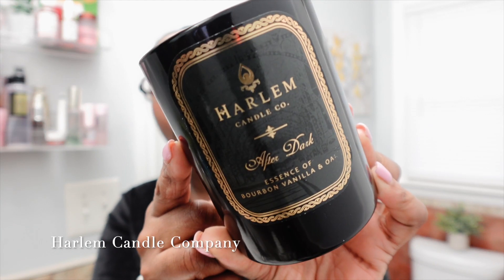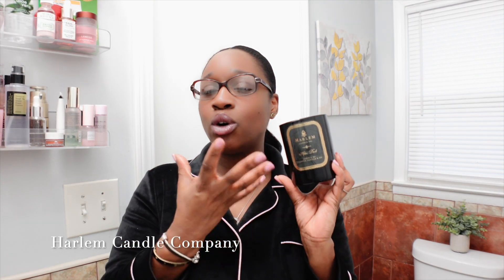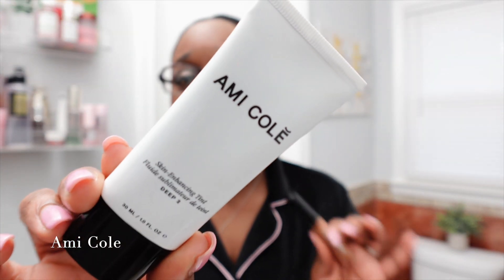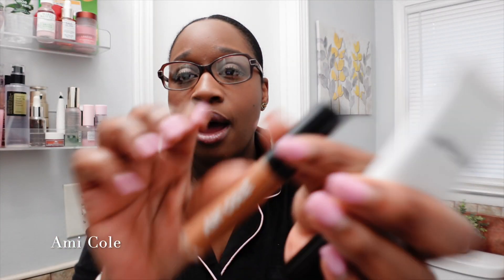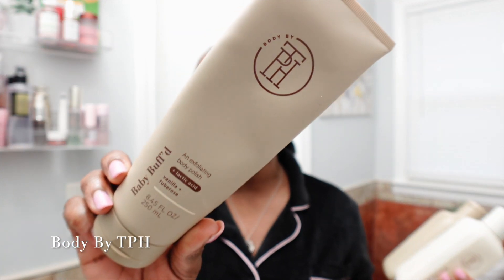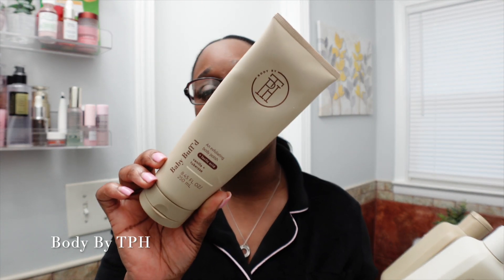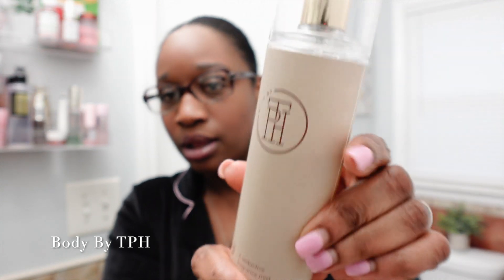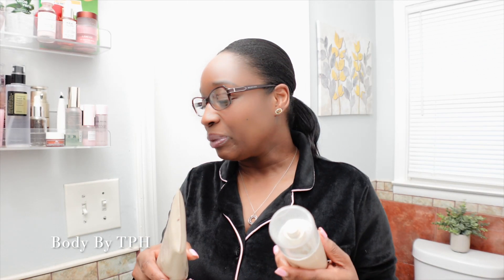TOP 5 FAVORITE BLACK OWNED BRANDS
ITEMS MENTIONED:

Pajama Set
Harlem Candle Company
Ami Cole Skin Tint
Ami Cole Concealer
Ami Cole Lip Oil
Design Essentials Lavender & Agave Set
Pat McGrath Lipsticks
Body By TPH Exfoliant
Body By TPH Ish Condish
Body By TPH Body Butter
Body By TPH Body Mist
Body By TPH Body Oil